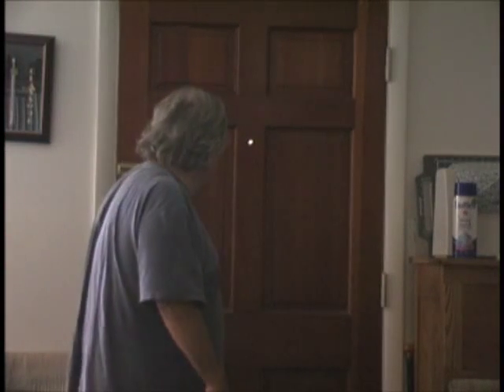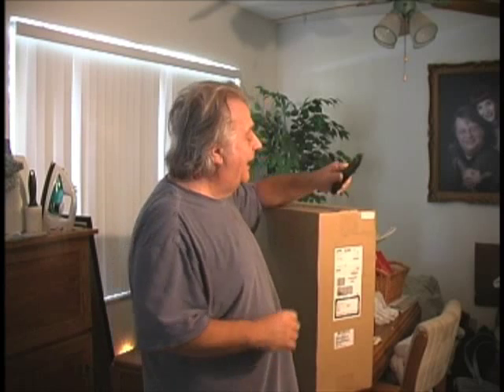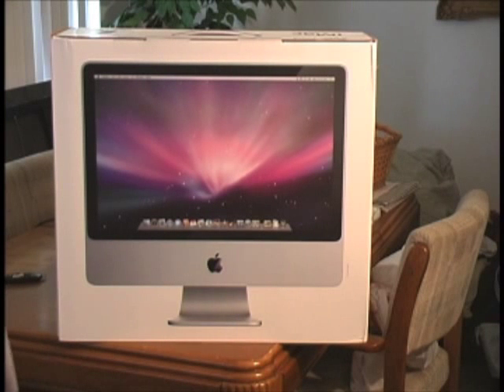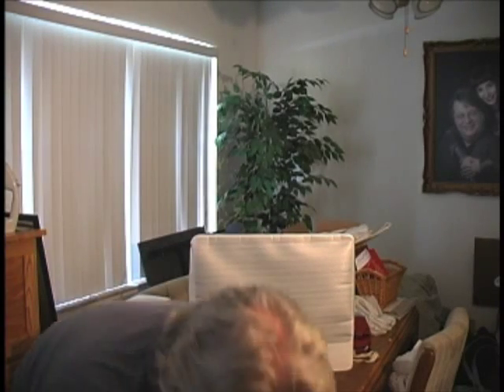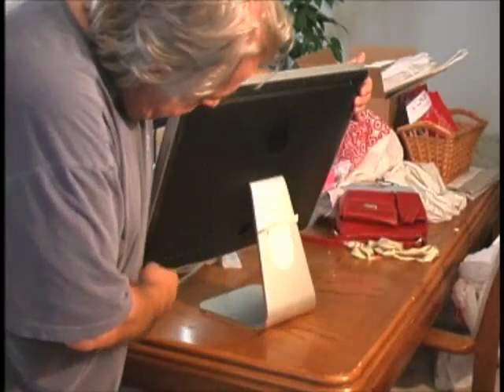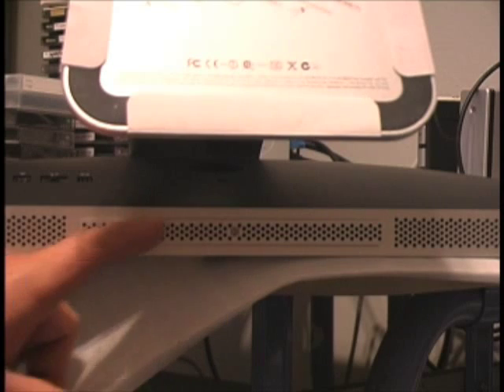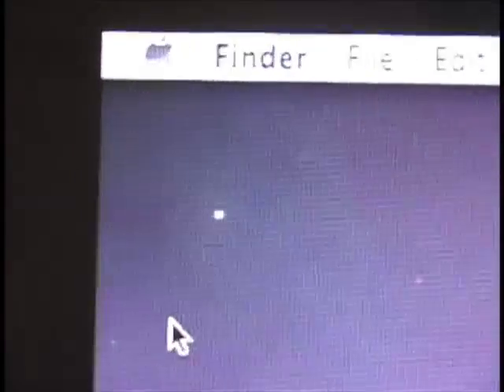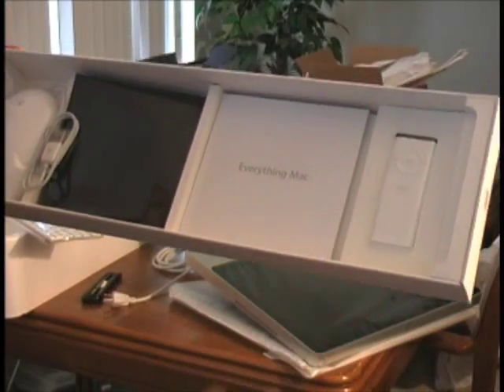Unboxing My New iMac - Part 1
Recently, I upgraded my iMac G4 to the latest model.  Part 1 covers the time of it's arrival to it's initial set-up.
I have used iMacs since the early ones. From the iMac DV - to the iMac G4 - and now the iMac 2.4 GHz Intel Core Duo with a 20" flat screen. You see the actual moment of delivery by the DHL driver! I unpack the box and you'll see how to add extra memory as I go from 1 to 2 GB of RAM. I set it up (SO easy!) and I'm ready to roll. I've used iMacs to do my professional work and YouTube videos. This model includes a direct link to YouTube and takes care of all the specs. This is truly a wonderful machine!  Part 1 covers the unboxing and inital set-up.  Parts 2 & 3 covers some of the software uses and what to expect with a computer of this type. Excuse my look & the dogs barking. It was delivered earlier than expected and the camera had to roll!
Taped: July 23, 2008